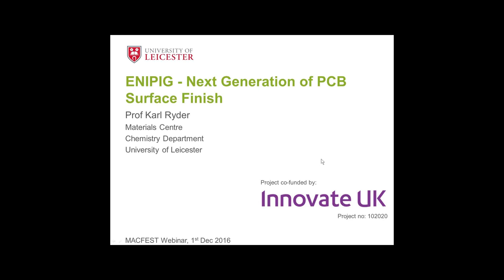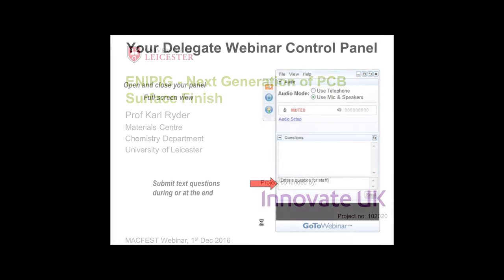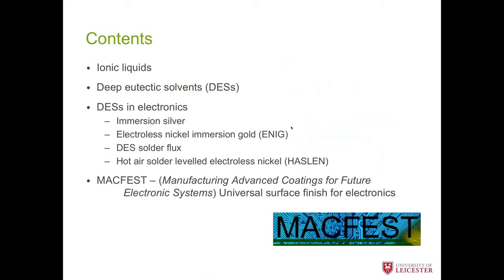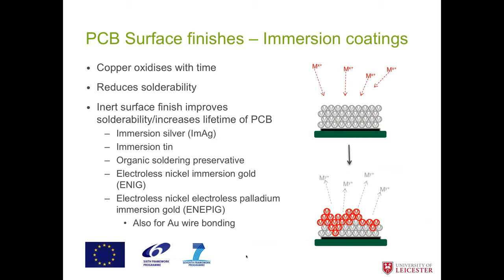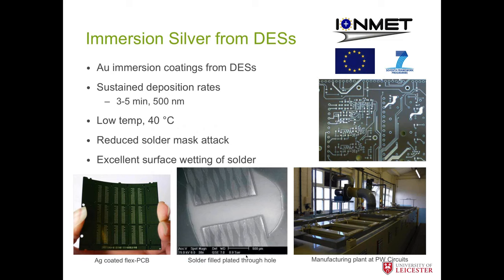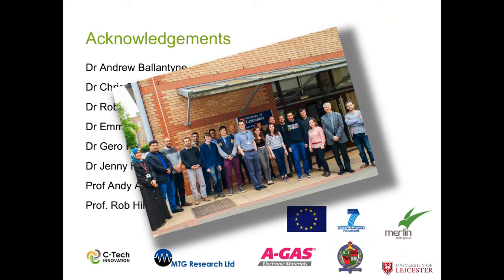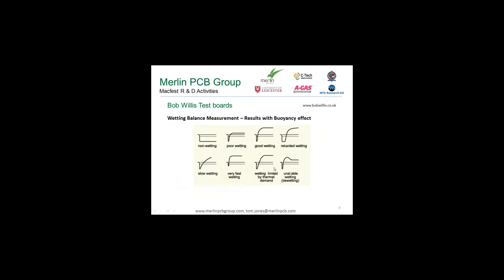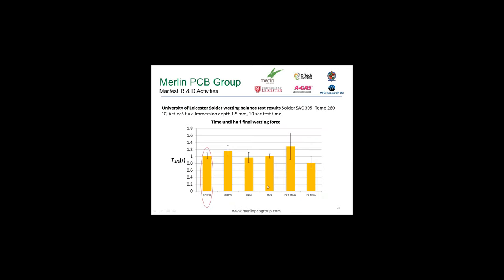MACFEST Next Generation of PCB Surface Finish - Webinar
Next Generation of PCB Surface Finish - Reducing the requirements for use of cyanide & toxic/corrosive acids in plating baths

MACFEST is a collaborative research project involving partners A-Gas Electronic Materials, C-Tech Innovation, MTG Research, the Institute of Circuit Technology, the University of Leicester and Merlin Circuit Technology. Partly funded by Innovate UK (formerly the Technology Strategy Board), the aim of the project is the development of new “universal” PCB surface finishes which are suitable for both solder reflow and gold wire bonding. This will help PCB manufacturers meet the performance demands for high value electronic systems, ensuring long term reliability, even in harsh environmental conditions. In addition, the use of deep eutectic solvents (DESs), a patented technology of the University of Leicester, offers the ability to significantly reduce the environmental impact of a number of PCB plating technologies, reducing the requirements for use of cyanide and toxic/corrosive acids in plating baths

This webinar provided detailed results from the project, performance testing and practical assembly trials

Presenters were Karl Ryder University of Leicester, Andrew Ballantyne University of Leicester and Tom Jones from Merlin Circuits. the webinar was organised and chaired by Bob Willis

Find out more on MACFEST and a copy of the presentations